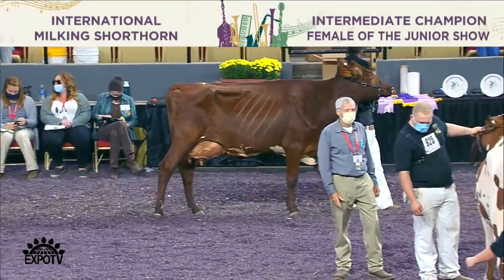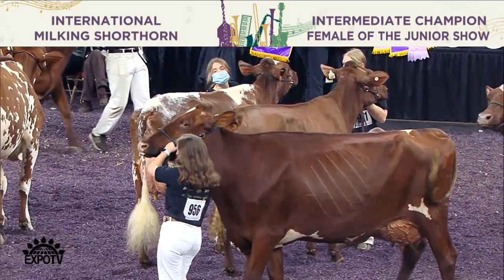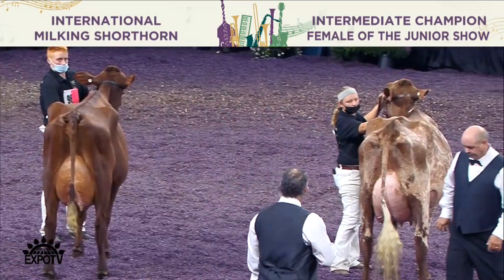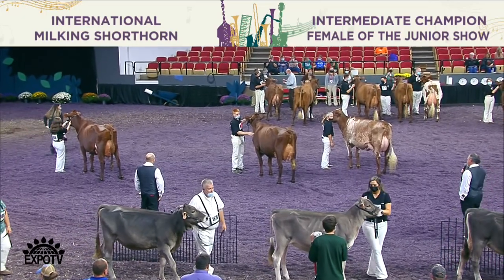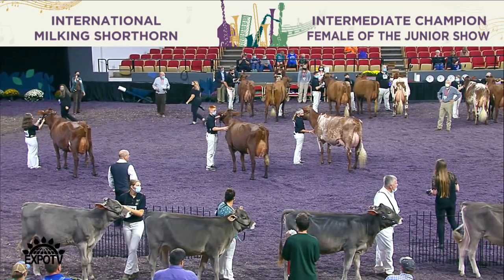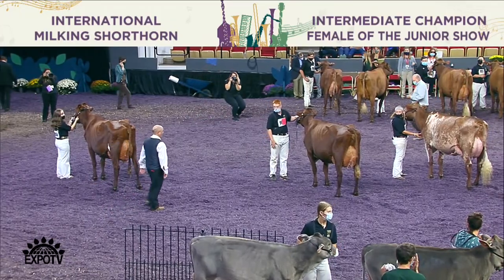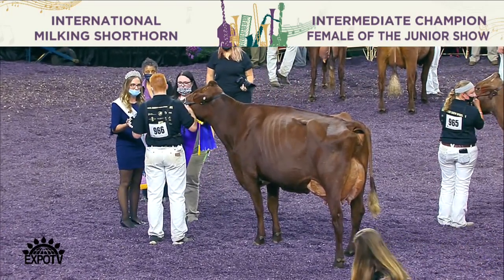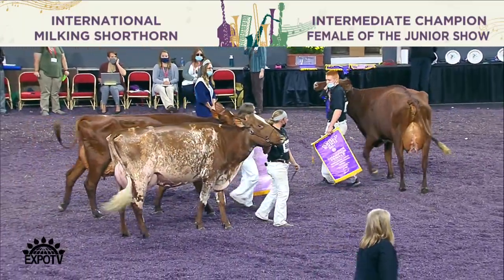934 MILKING SHORTHORN INTERMEDIATE CHAMPION FEMALE OF THE JUNIOR SHOW